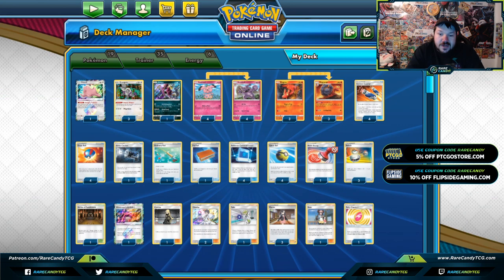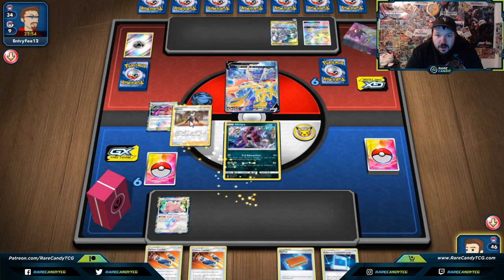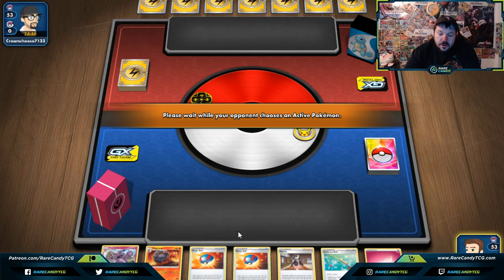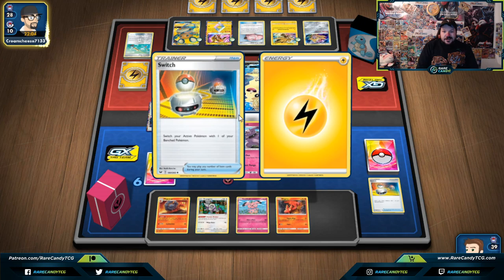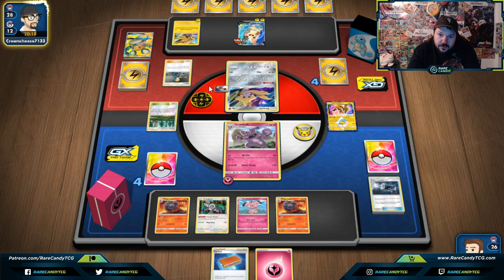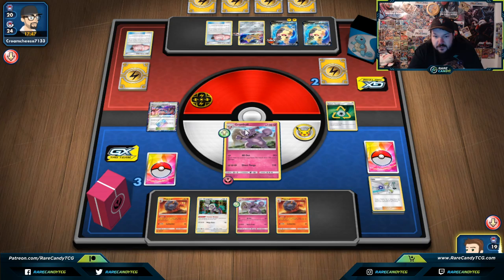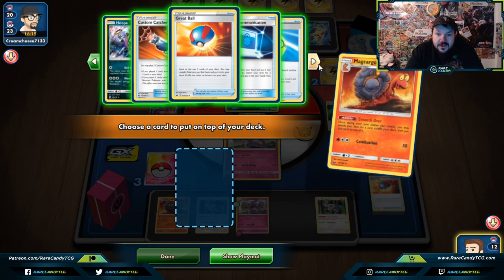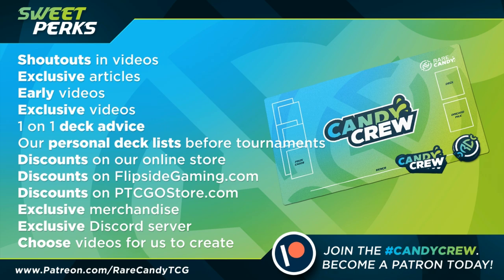Granbull Deck - PTCGO Gameplay (Pokemon TCG)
Granbull is back in 2020! We try out an updated Granbull deck for the late Sword & Shield format in some PTCGO games!

One of the most surprising deck's from the 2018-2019 season was Granbull back from Lost Thunder. The Granbull deck hasn't been great in recent memory but with the Sword & Shield set giving us back most of the former tools the deck required, it actually performed very well at the recent Limitless Qualifier tournament. Zach goes over the deck profile for this Granbull deck, then tries it out on Pokemon TCG Online. Thanks to GlitchXCity for the music.